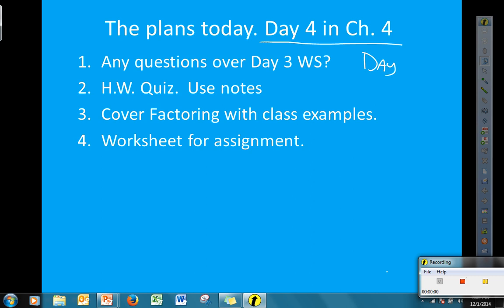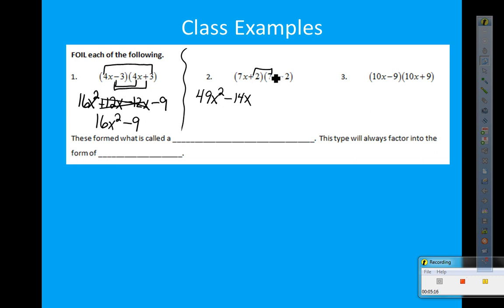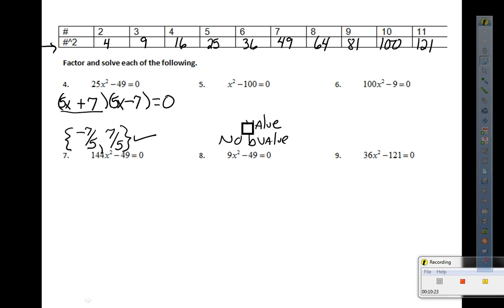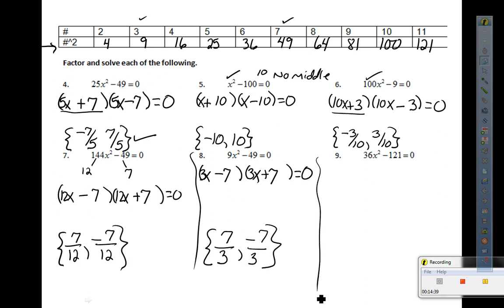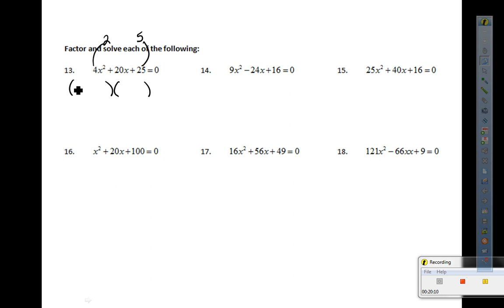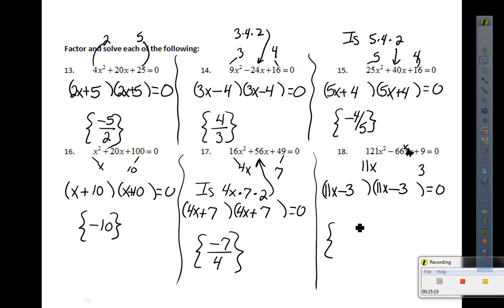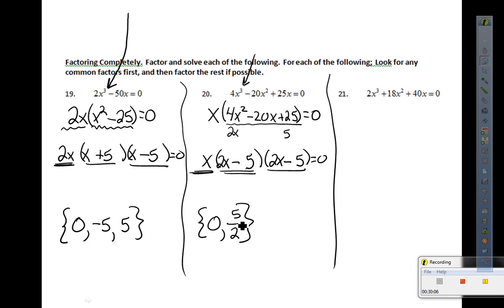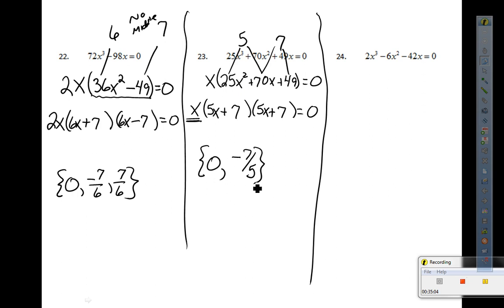Day 4 Factoring part II